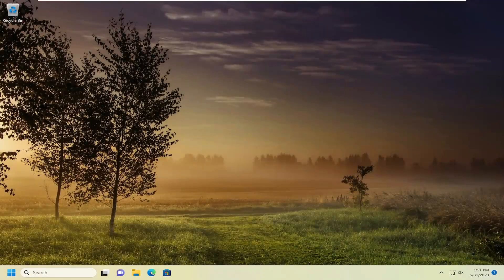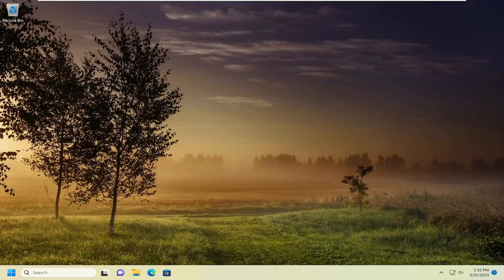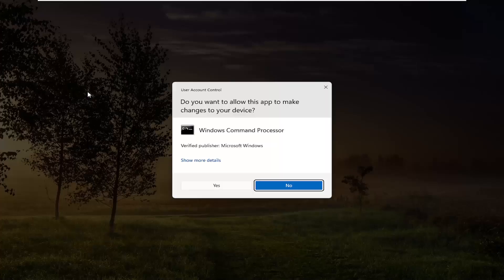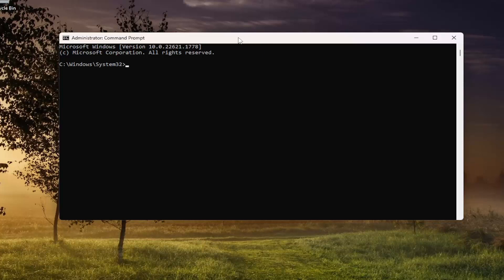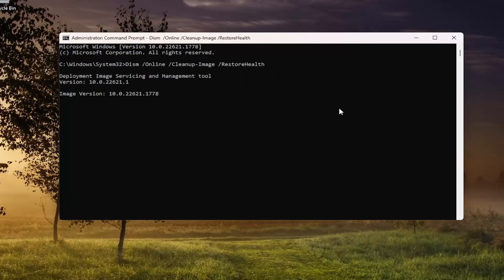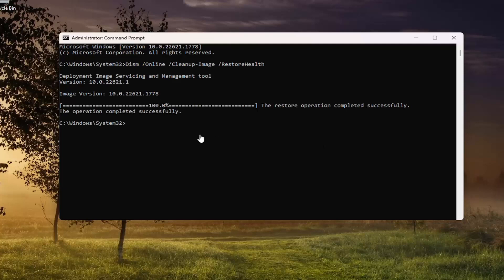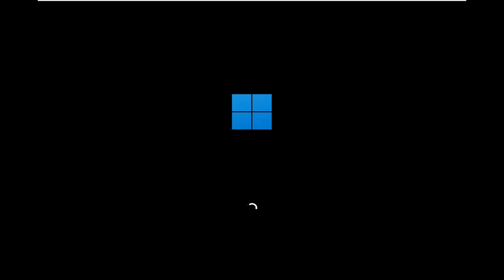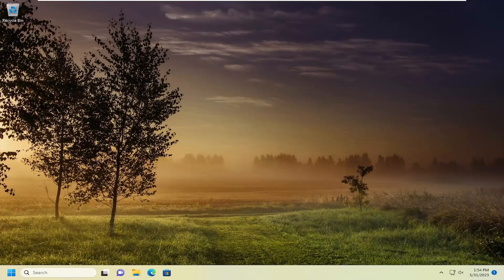How to Fix “This Device Cannot Start (Code 10)” Error? [Guide]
Commands Used:
Dism /Online /Cleanup-Image /RestoreHealth
sfc /scannow

Seeing the "This device cannot start (Code 10)" error in Windows? This error can appear in all versions of Windows and is quite vague, so it's understandably frustrating.

The Code 10 error is one of several Device Manager error codes. It's generated when Device Manager can't start the hardware device, a situation usually caused by outdated or corrupted drivers.

A device may also receive a Code 10 error if a driver generates an error that Device Manager doesn't understand. In other words, a Code 10 error can sometimes be a very generic message indicating some kind of unspecified driver or hardware problem.

Let's look at what code 10 is in Windows, some common reasons why it happens, and how to fix it.

Issues addressed in this tutorial:
how to fix this device cannot start. (code 10)
this device cannot start (code 10) WIFI
this device cannot start (code 10) error network adapter
USB this device cannot start. (code 10)
this device cannot start. (code 10)
ASUS WIFI this device cannot start. (code 10)
ASUS this device cannot start. (code 10)
this device cannot start. (code 10) Bluetooth

When you want to use any internal or external drive on your system, and you get this error message- ‘The Device Cannot Start Code 10’ (See image 1), it means the device management can’t load the specific device drivers due to incompatibility or corruption. Due to this error, you may lose access to the device and data stored on it.